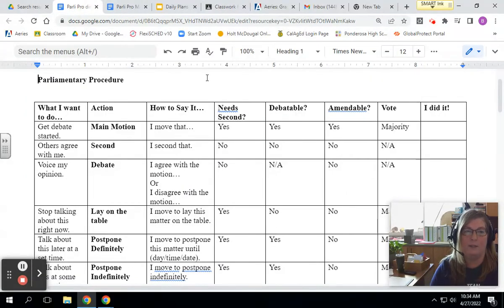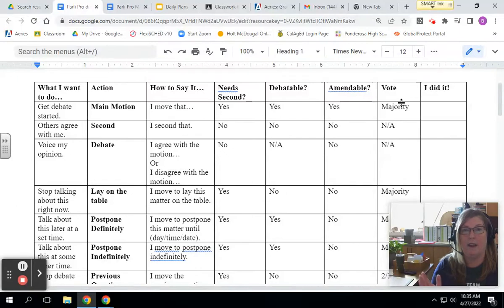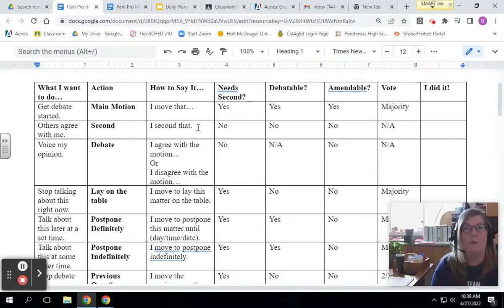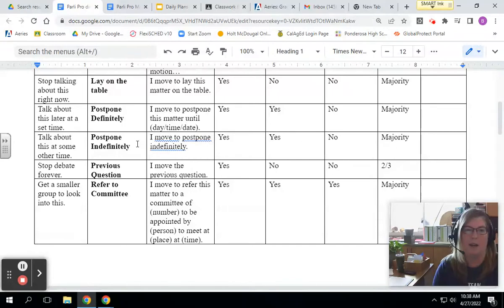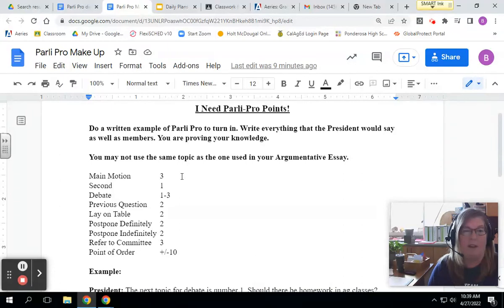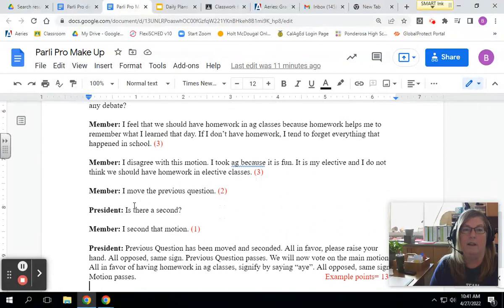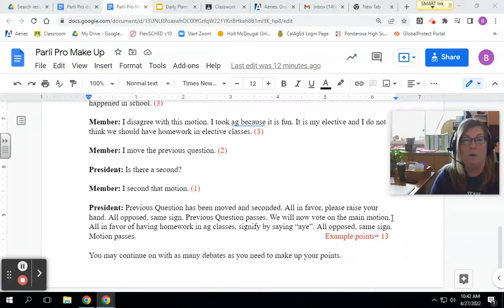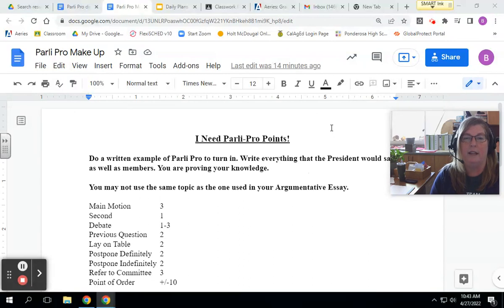Parliamentary Procedure Make Up